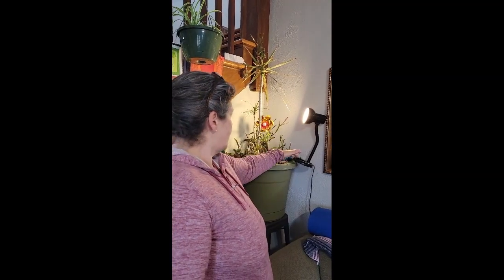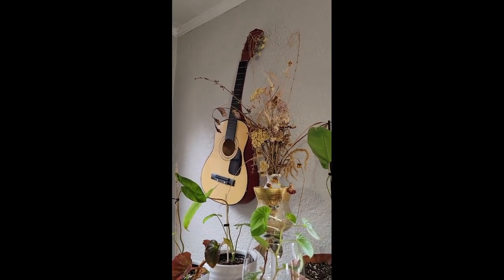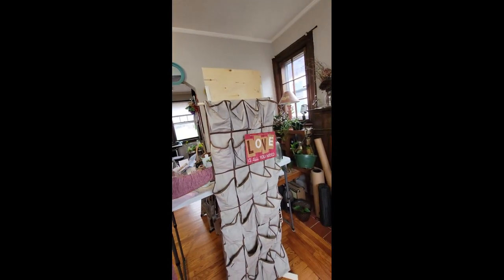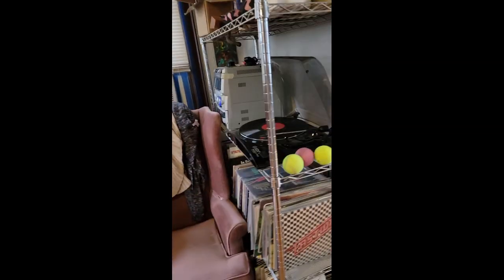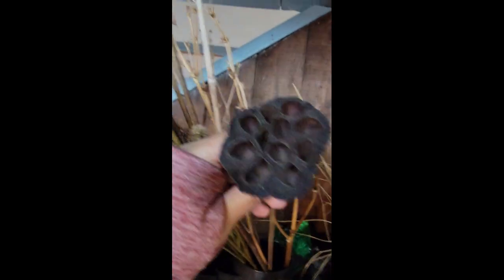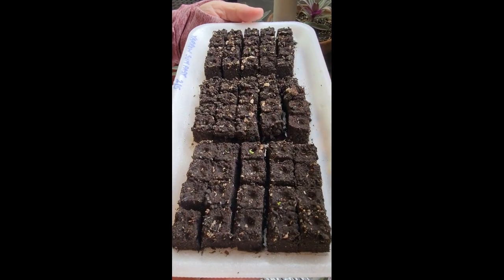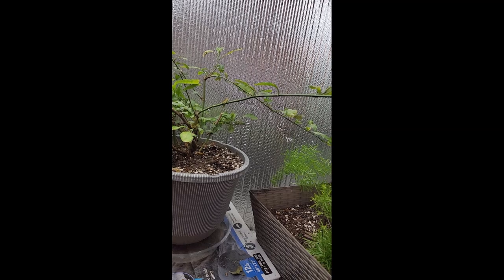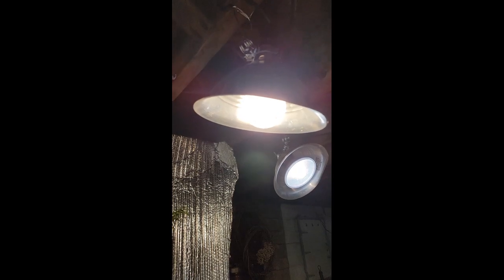shareable house tour